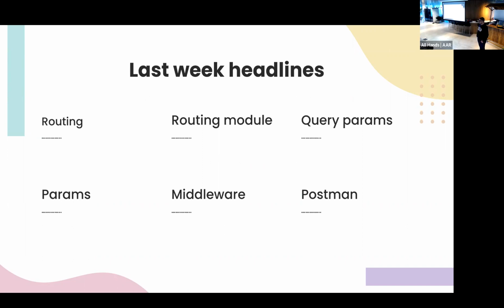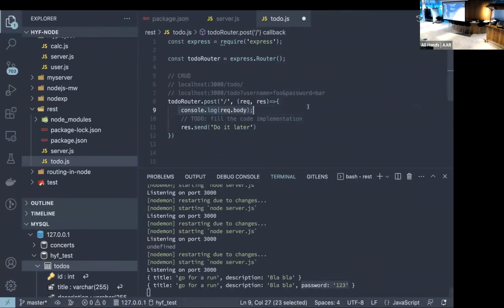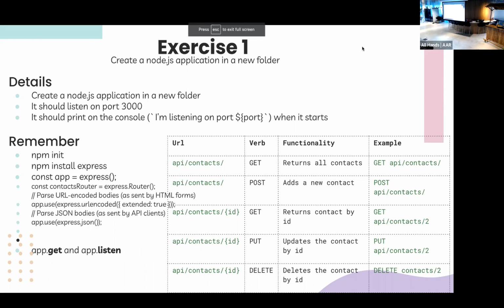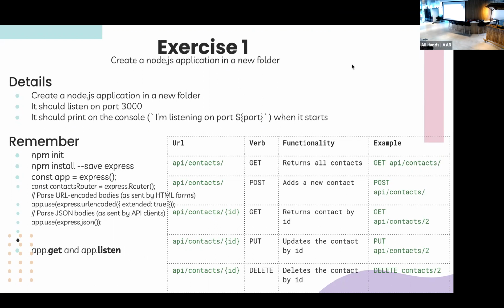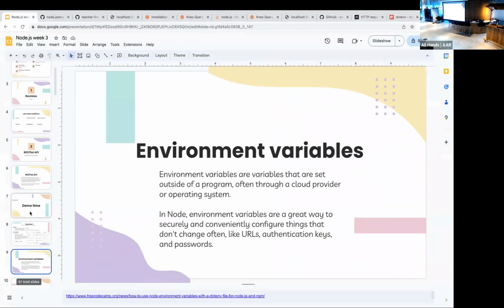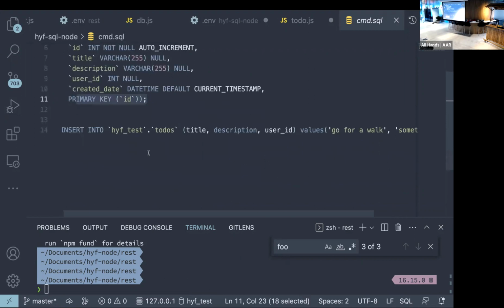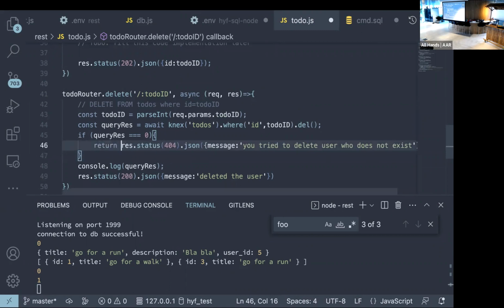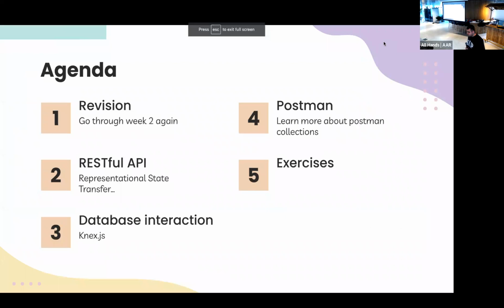Sunday Class 19.03.23: NodeJS #3